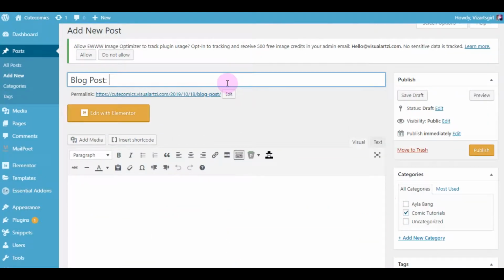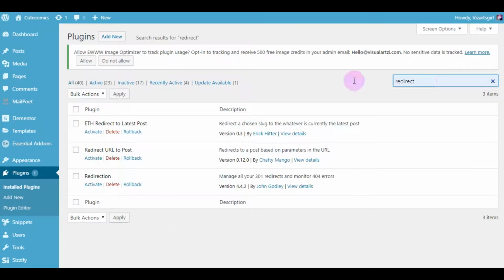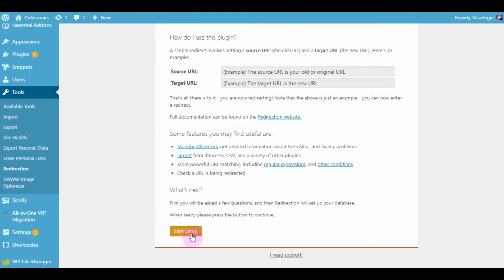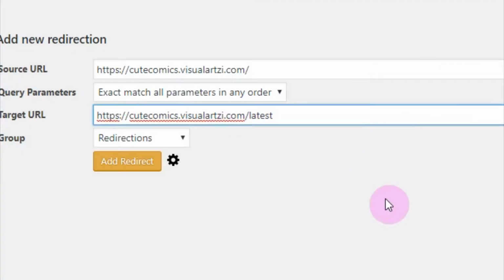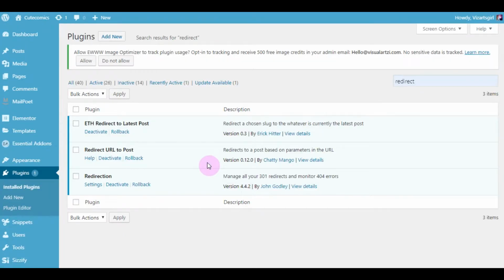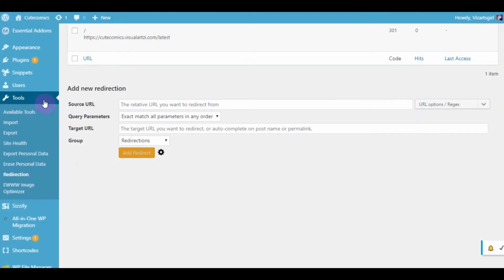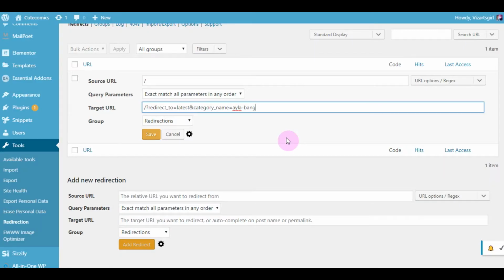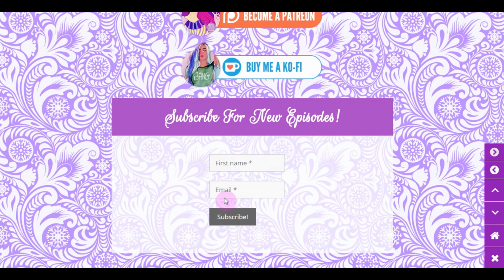How To Redirect Wordpress Homepage To Your Latest Post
Heres's the text to copy, and paste from my video (copy without the quotation marks):
"/?redirect_to=latest&category_name="

I originally posted this tutorial in reply to a student in my "How to create webtoon style webcomic website" class on skillshare, but this can also apply to anyone using wordpress who wants their homepage (or url of their choice) to display their most recent post (this tutorial is for a single recent post not the default "posts" page from wordpress).

As you guys know Wordpress customizer doesn't have the option to set your homepage as a specific post, latest post, or "custom post type" So, I'm going to show you how to set your latest post in two different ways using plugins (not any custom coding).

If you guys want to do this with custom code rather than plugins this isn't that type of video tutorial so  watch the video below, and let's get started!